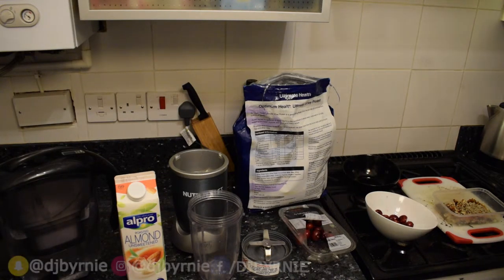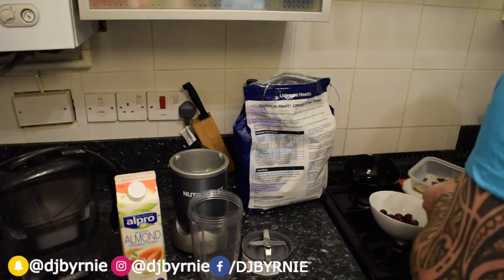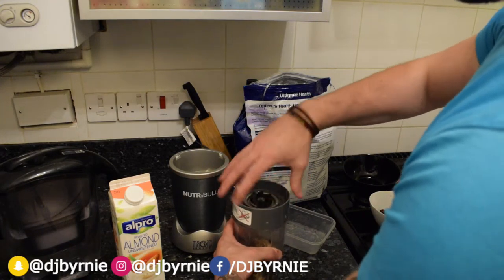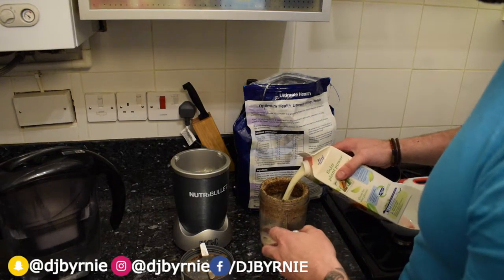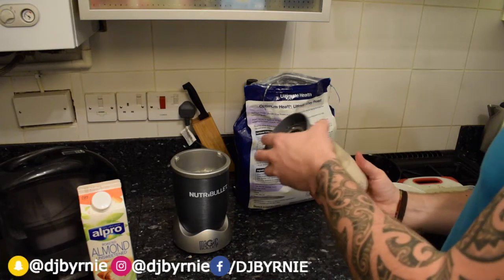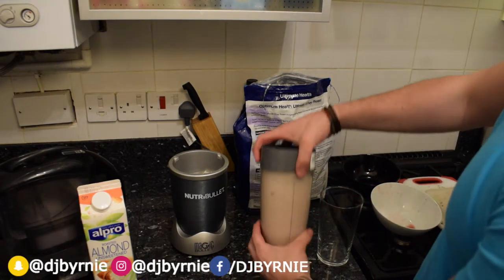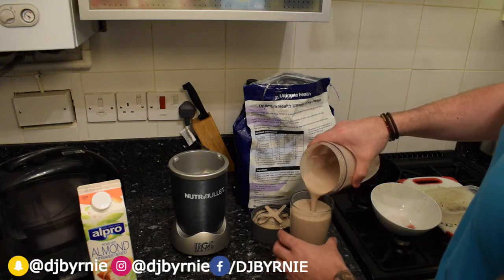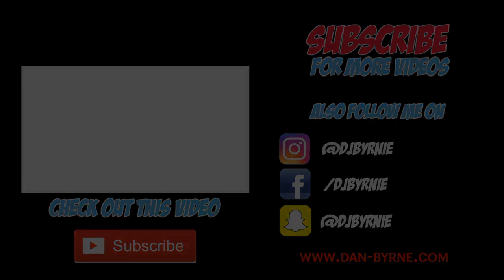JUICING: YOUR FIVE A DAY IN A GLASS! - #6 - "THE CHERRY CHOCOLATE SMASHER"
Natural Juice Idea #6 - "The Cherry Chocolate Smasher"